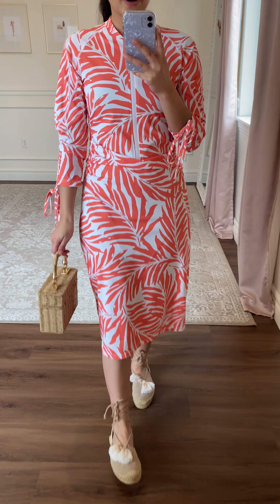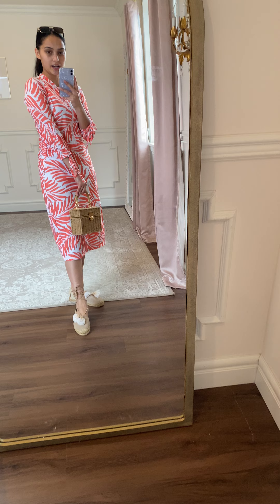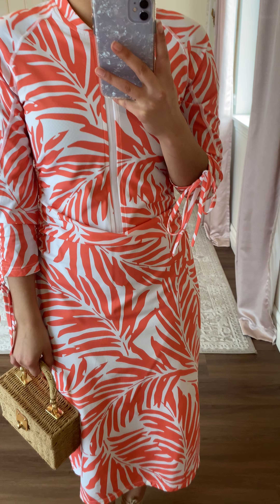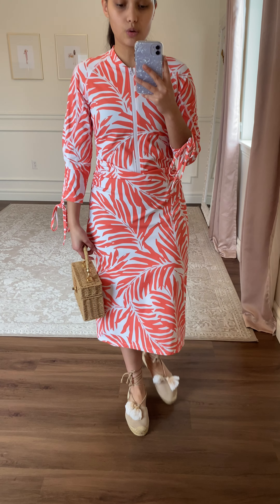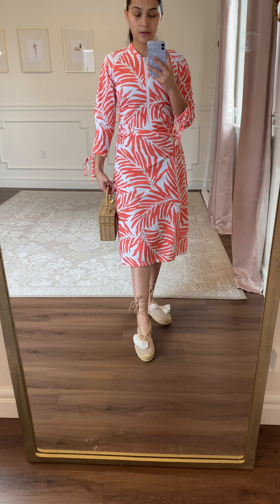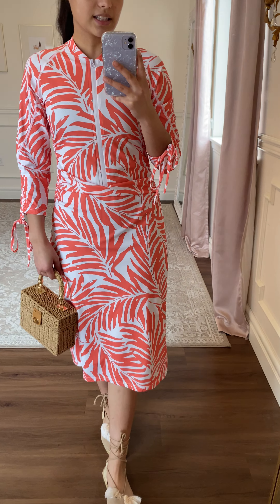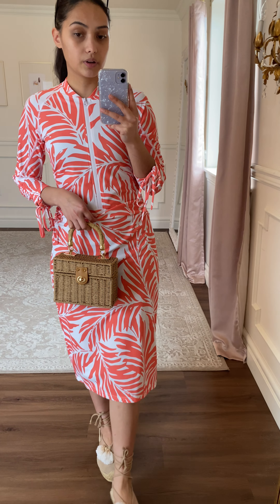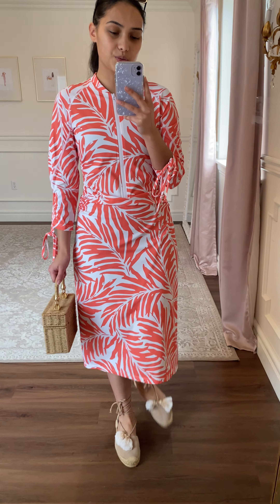Where the Sun Meets the Sand Swimdress - Try On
Get ready to soak up the sun! Enjoy one summer activity after another in our stylish modest collection or swim tops, skirts and dresses. They'll all you need this summer!